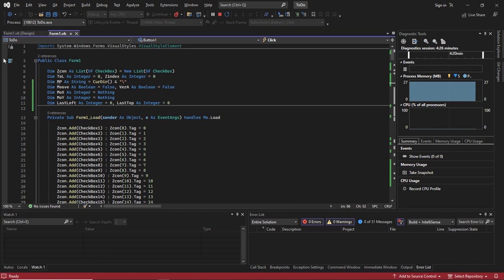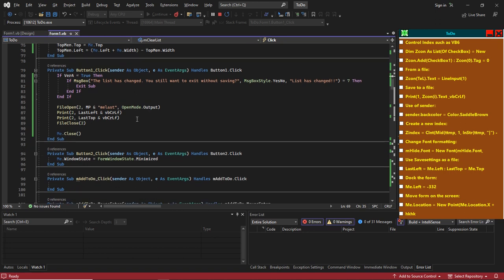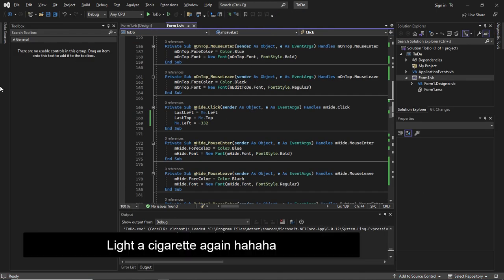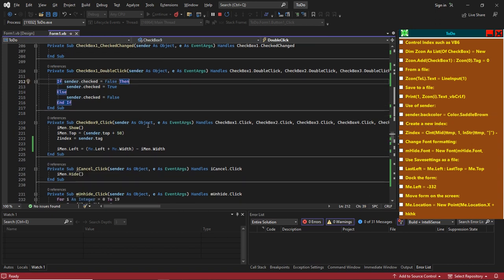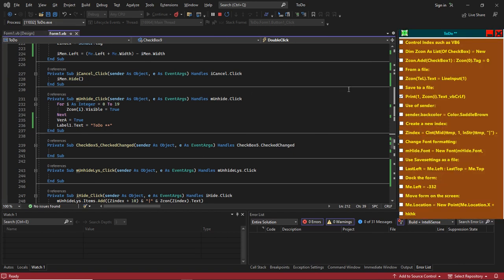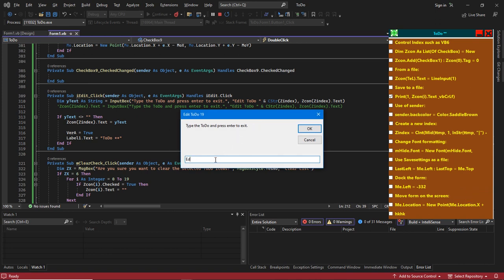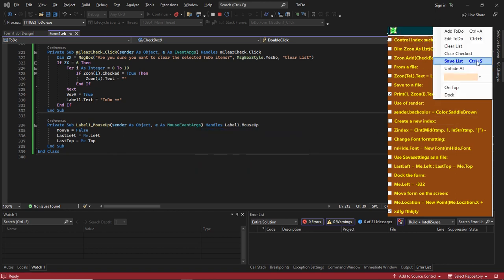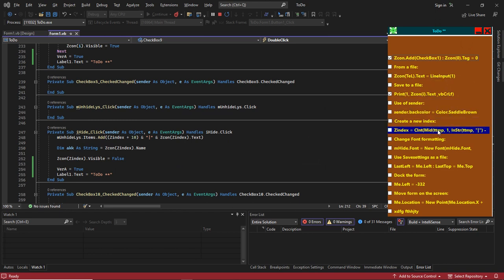ToDo: How to create an index(x) for controls like in VB6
Step 1 of a learning curve about indexes (arrays) for controls, in this case a list of checkboxes.
How to get the index of a selected control, creating an index.
Use different methods to change contextmenus etc.